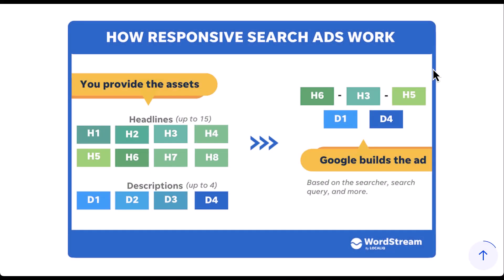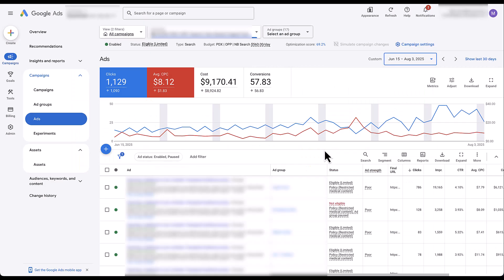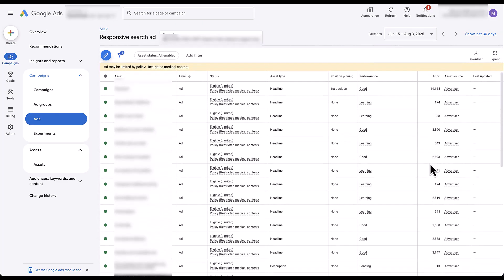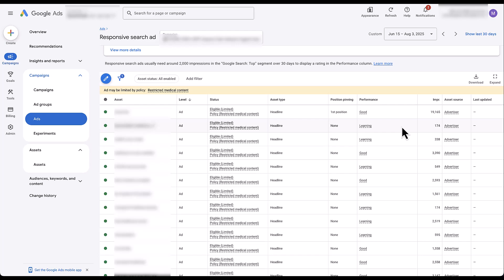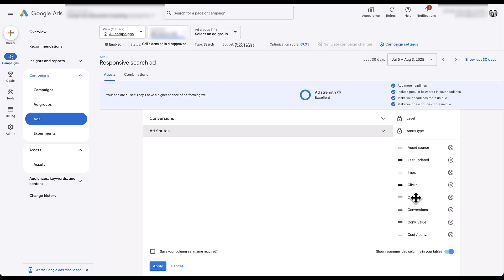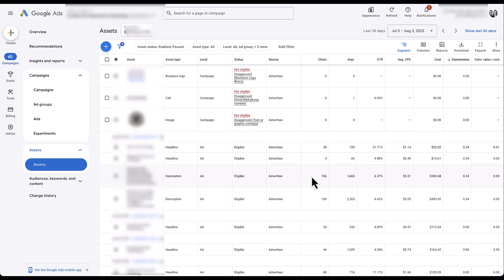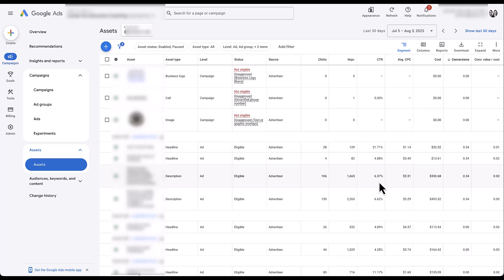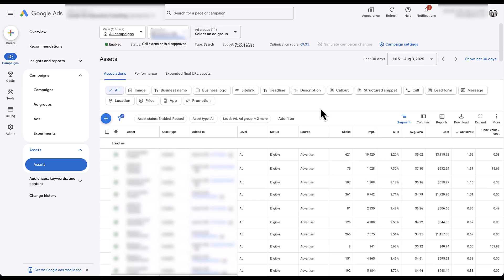Updated Reporting for Google Ads Responsive Search Ads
Google recently announced that they're going to start giving us much better reporting for Responsive Search Ads. This could be a game changer for your ad copy testing strategy moving forward. In this video, we'll show you how RSAs work, talk about the lack of insight from the previous reporting and show you what you'll have access to moving forward.

0:53 - How Responsive Search Ads Work
2:11 - How Reporting on RSA Performance Has Been
4:33 - How to See Asset Level Performance for your RSAs
7:16 - Reviewing Performance Stats by Individual Assets